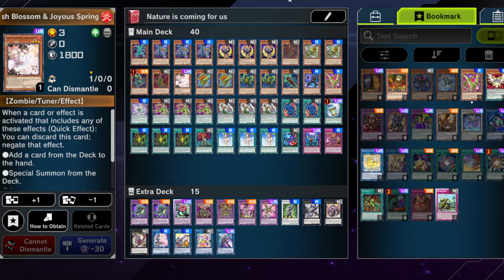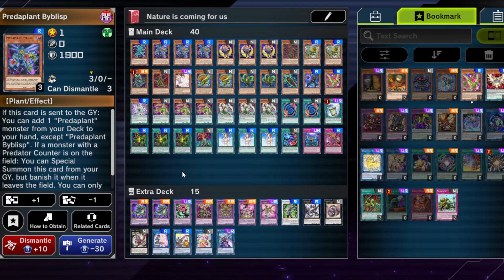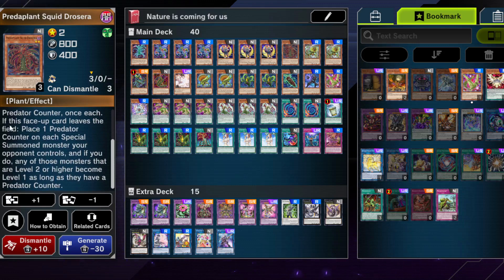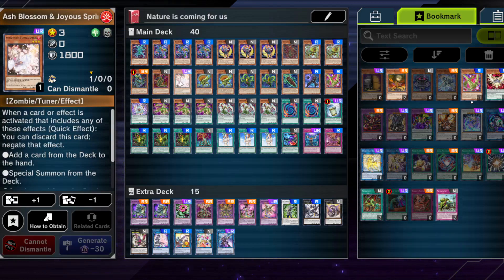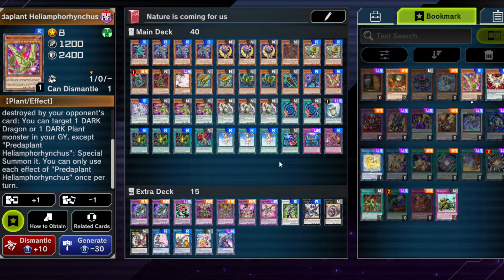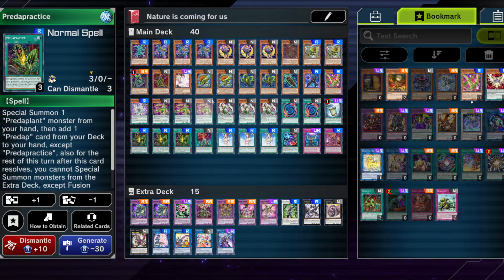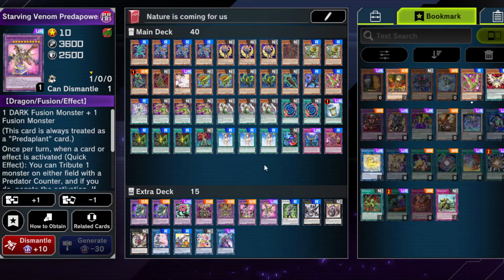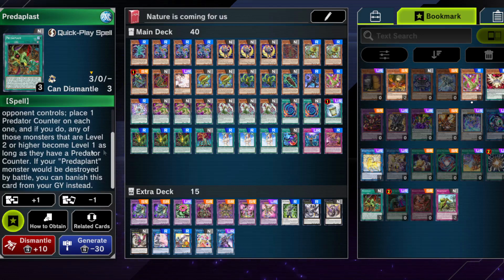NEW Support Pure Predaplant BUDGET Deck Profile Yu-Gi-Oh! Master Duel [3UR/6SR] Go second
I might have said "Predator" too much in the video

Decklist:

Main (40)

  Monsters (27):
  1x   Ash Blossom & Joyous Spring
  3x   Lunalight Black Sheep
  1x   Predaplant Banksiogre
  3x   Predaplant Bufolicula
  3x   Predaplant Byblisp
  2x   Predaplant Chlamydosundew
  1x   Predaplant Darlingtonia Cobra
  2x   Predaplant Drosophyllum Hydra
  1x   Predaplant Heliamphorhynchus
  1x   Predaplant Ophrys Scorpio
  1x   Predaplant Sarraceniant
  1x   Predaplant Spider Orchid
  2x   Predaplant Spinodionaea
  1x   Predaplant Squid Drosera
  3x   Predaplant Triantis
  1x   Radian, the Multidimensional Kaiju

  Spells (11):
  3x   Forbidden Chalice
  1x   Instant Fusion
  2x   Polymerization
  3x   Predapractice
  1x   Predaprime Fusion
  1x   Predapruning

  Traps (2):
  1x   Infinite Impermanence
  1x   Predaplanning

Extra (15)

  1x   Clara & Rushka, the Ventriloduo
  1x   Cross-Sheep
  1x   Decode Talker
  1x   Geonator Transverser
  1x   Greedy Venom Fusion Dragon
  1x   Number 92: Heart-eartH Dragon
  1x   Number 97: Draglubion
  1x   Number C92: Heart-eartH Chaos Dragon
  1x   PSY-Framelord Zeta
  2x   Predaplant Ambulomelides
  1x   Predaplant Chimerafflesia
  1x   Predaplant Dragostapelia
  1x   Predaplant Triphyoverutum
  1x   Starving Venom Predapower Fusion Dragon